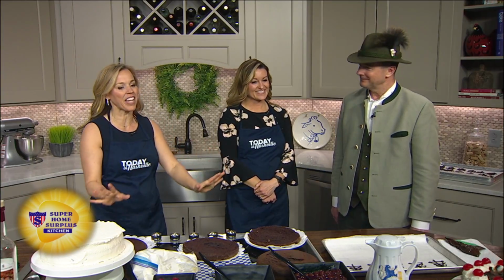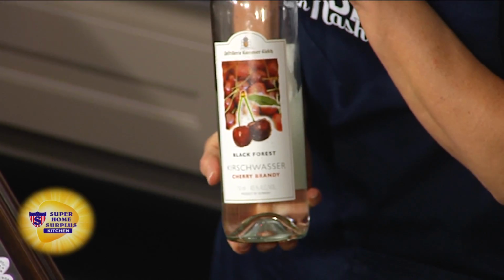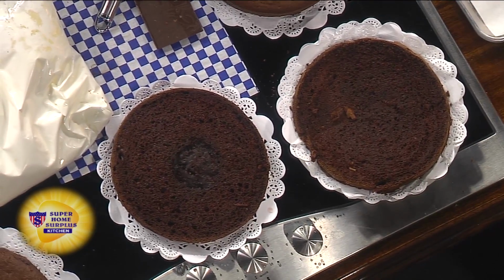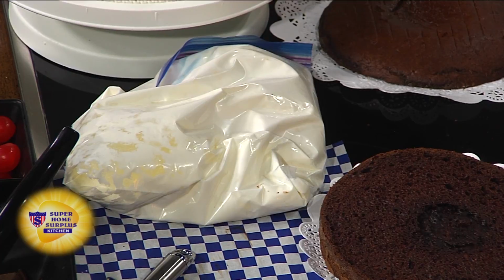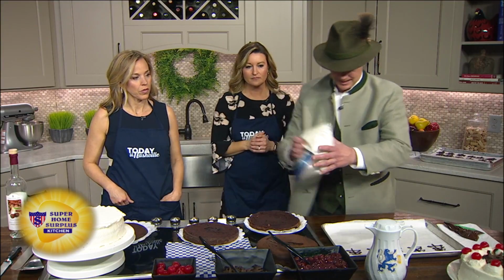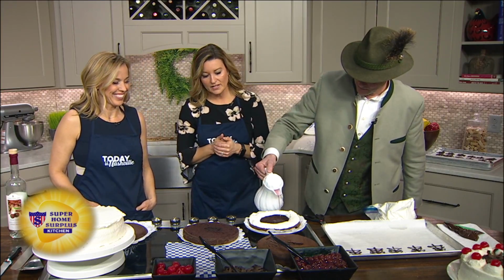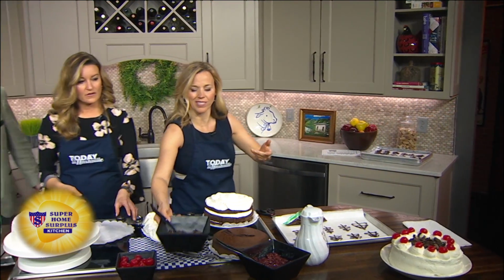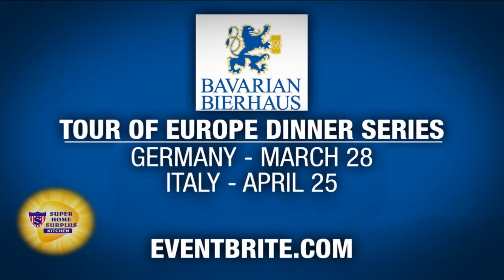Black Forest Cake with Bavarian Bierhaus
Bob Krumm from Bavarian Bierhaus makes Black Forest Cake during Today in Nashville airing weekdays at 11am on WSMV-TV